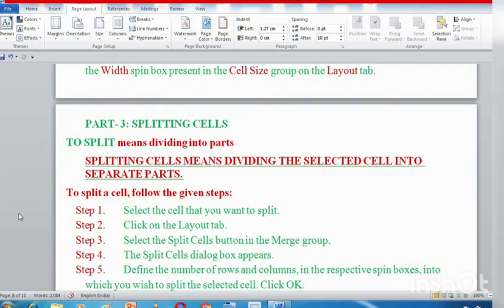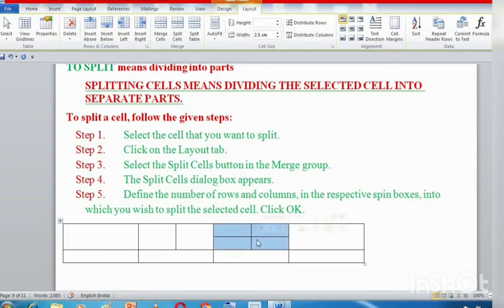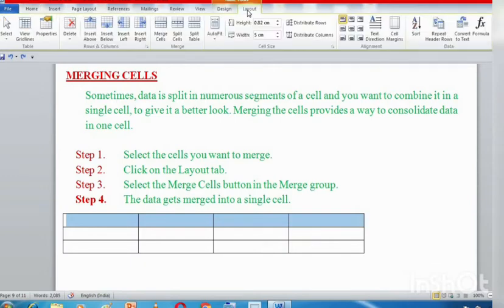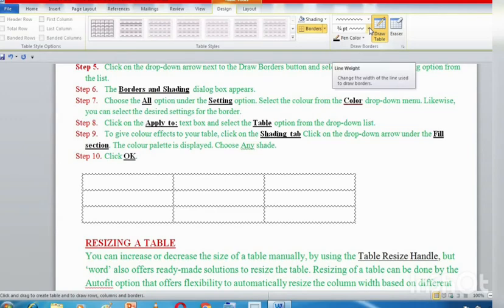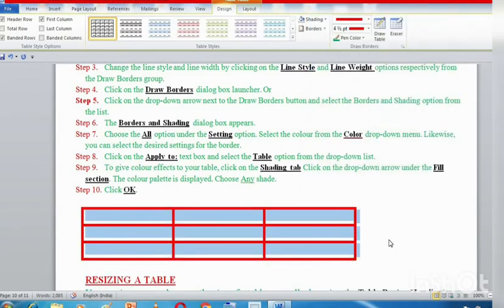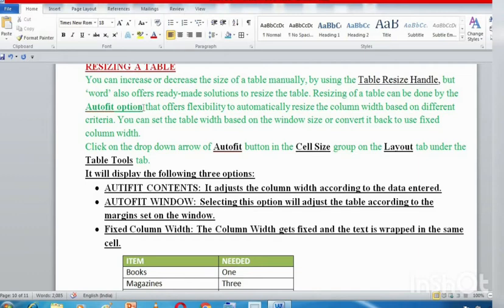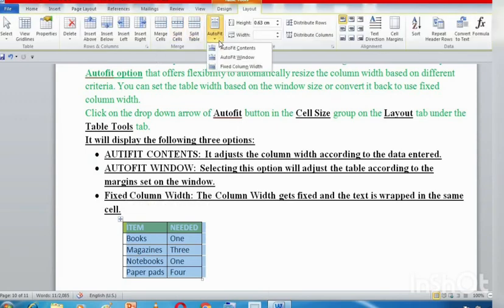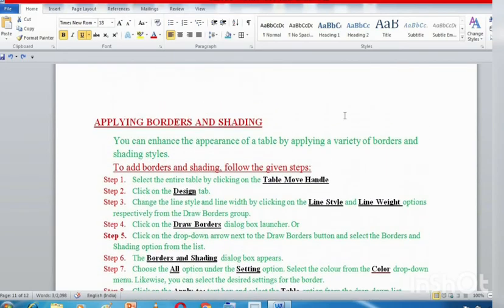CLASS 6 CH-3: WORD PROCESSOR- TABULAR PRESENTATION Part-3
SPLITTING CELLS, MERGING CELLS, RESIZING CELLS, APPLYING BORDER AND SHADING

*Question/ Answer key of Ch-3 part-3 14/07/2020*

Q.1 What do you understand by *Splitting of Cells* in a table? Ans: Splitting cells means dividing the selected cell into separate parts.

Q.2 Write down the Steps to Split Cells in a table.
Ans: To split a cell, follow the given steps:
Step 1. Select the cell that you want to split.
Step 2. Click on the Layout tab.
Step 3. Select the Split Cells button in the Merge group.
Step 4. The Split Cells dialog box appears.
Step 5. Define the number of rows and columns, in the respective spin boxes, into which you wish to split the selected cell. Click OK.

Q.3 Define Merging of Cells.
Ans. Combining two or more cells into a single cell is called Merging.

Q.4 What is the use of *Autofit*  option?
Ans: Autofit option that offers flexibility to automatically resize the column width based on different criteria. Using Autofit we can set the table width based on the window size or according to the size of data entered or convert it back to use fixed column width.

Q.5. What are different Criteria's provided by the Autofit option to resize the table?
Ans: 1. AUTIFIT CONTENTS: It adjusts the column width according to the data entered.
2. AUTOFIT WINDOW: Selecting this option will adjust the table according to the margins set on the window.
3. Fixed Column Width: The Column Width gets fixed and the text is wrapped in the same cell.